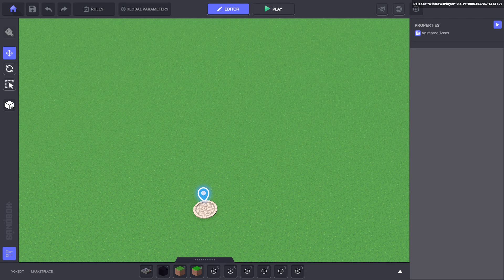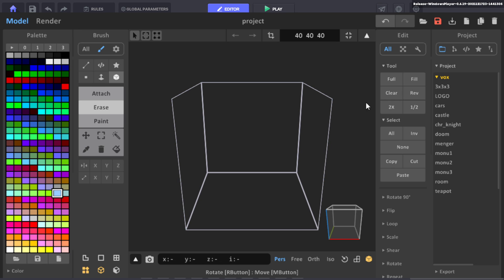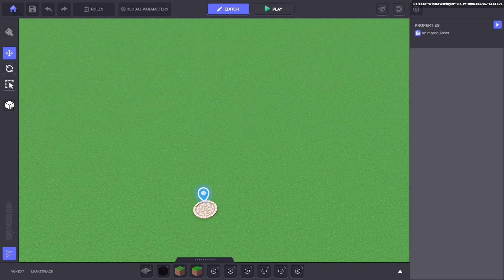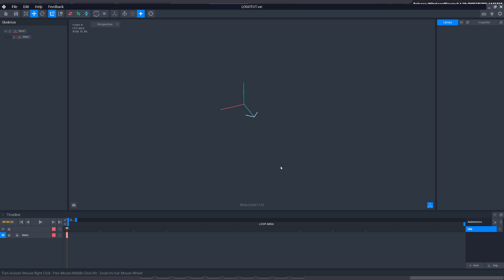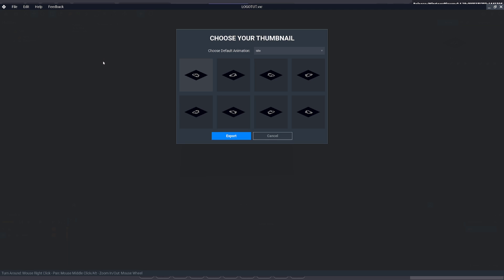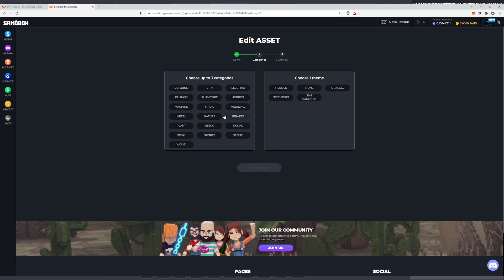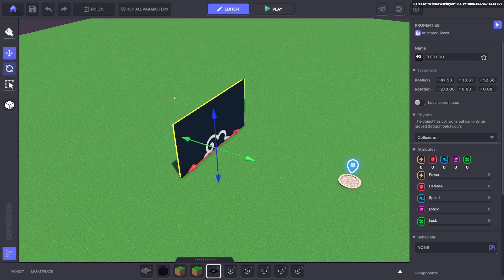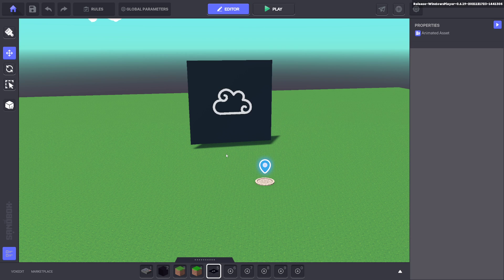Importing images / NFTs into Sandbox Game Maker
Download MagicaVoxel Here

Download the Source Code Zip folder.